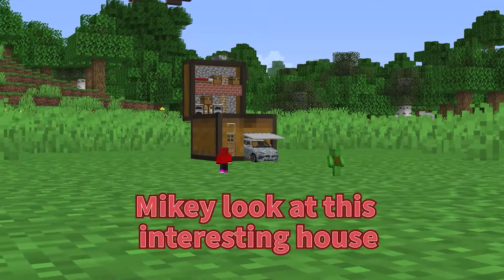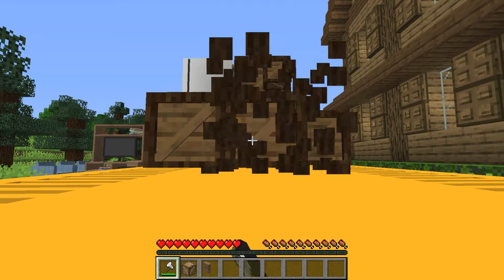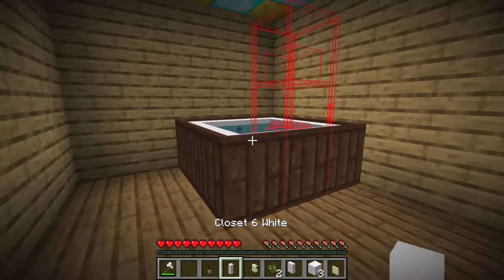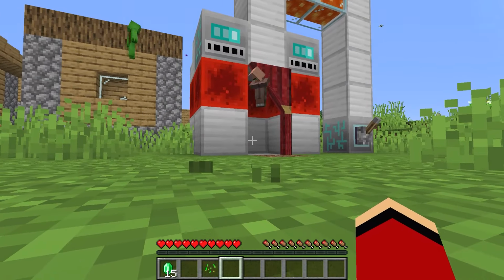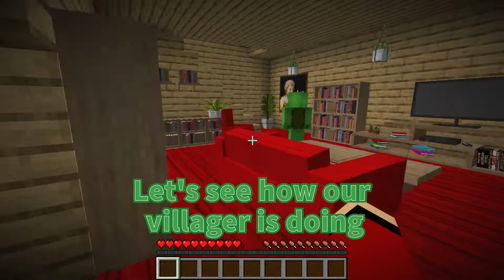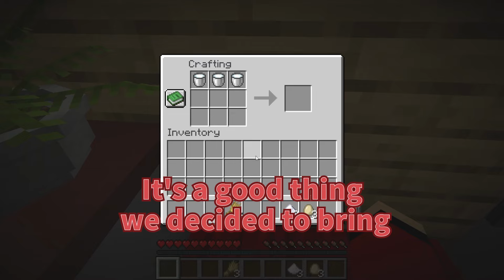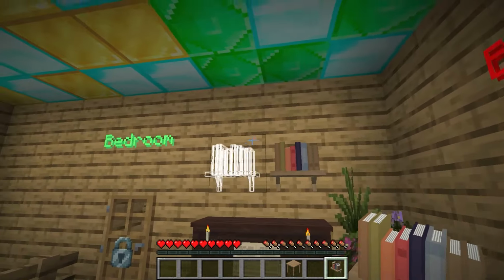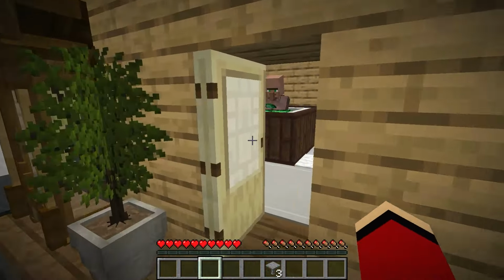Mikey and JJ Built The RICHEST HOUSE INSIDE A CHEST in Minecraft - Maizen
This is not an official Maizen channel, we make fan videos with Mikey and JJ. Our channel is exclusively for fans of Maizen. We're not trying to impersonate his personality, we just want to add new and interesting stories to his characters. We hope you enjoy our videos. Have a great day!